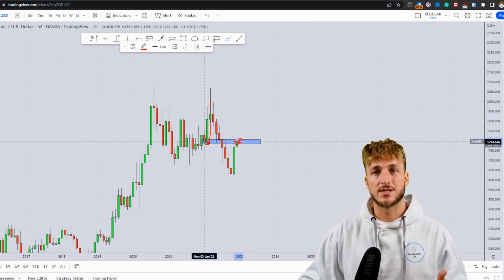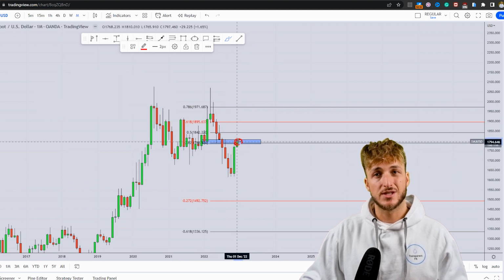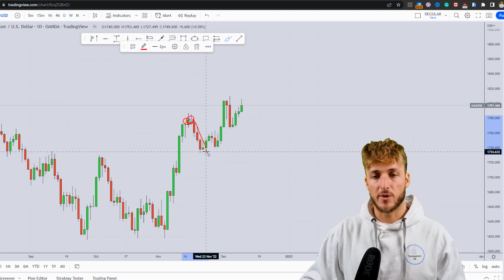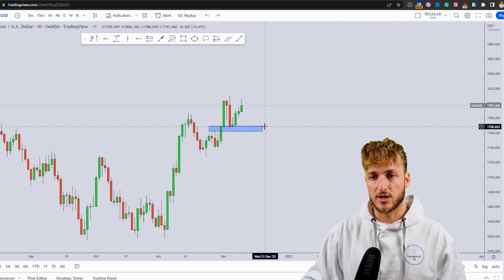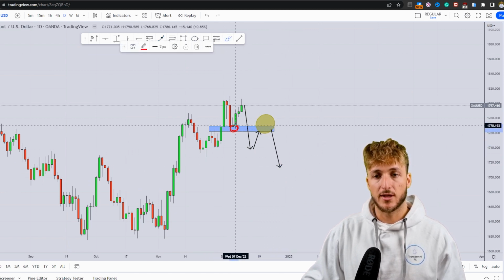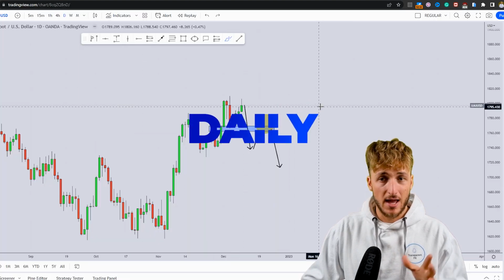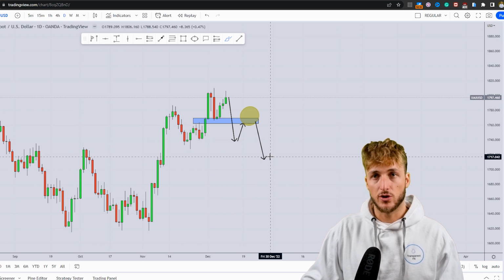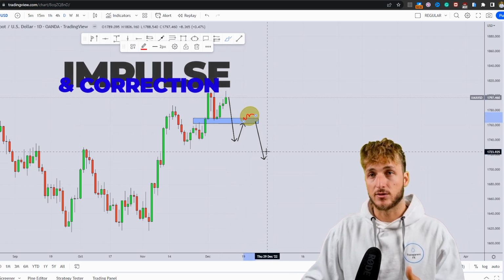XAU/USD Trading Strategy: Technical & Order Flow Analysis !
In this video, I will be sharing my XAU/USD Trading strategy by providing my complete technical and order flow analysis so you can watch it to possibly improve your forex trading skillset.